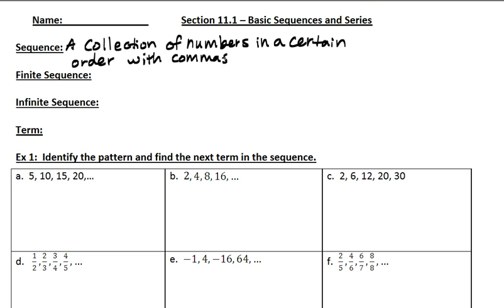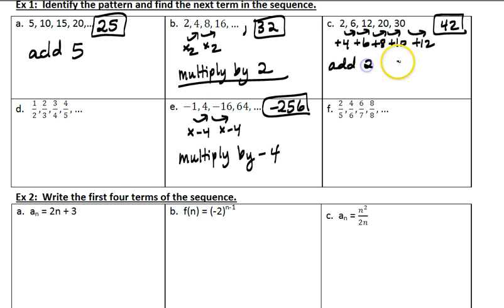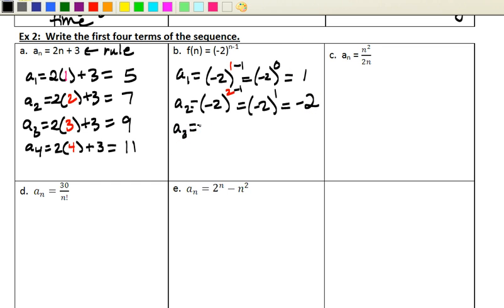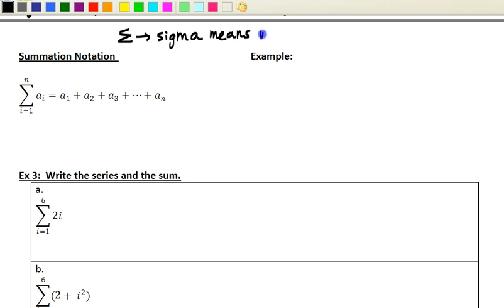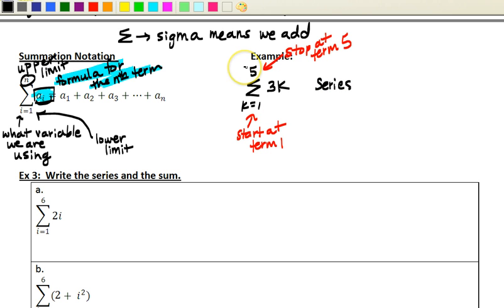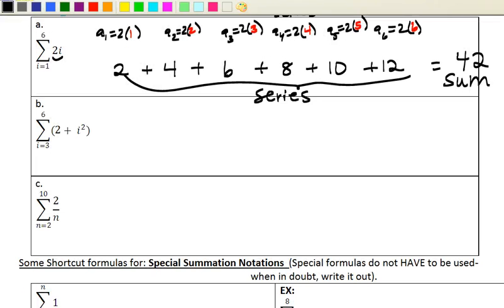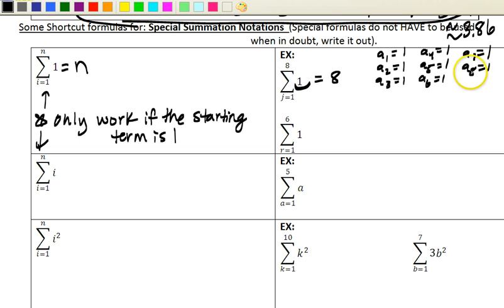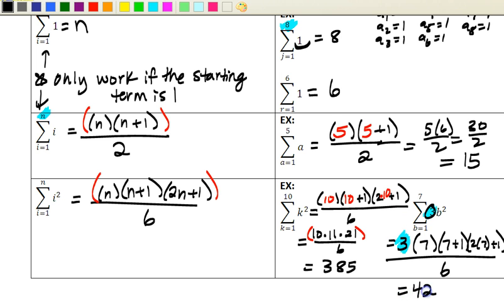11.1 Introduction to Sequences and Series